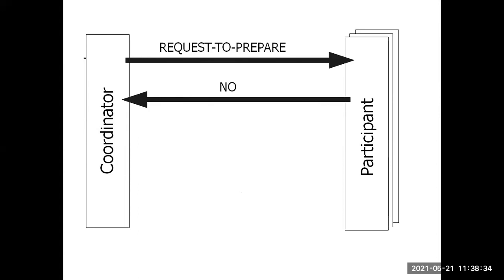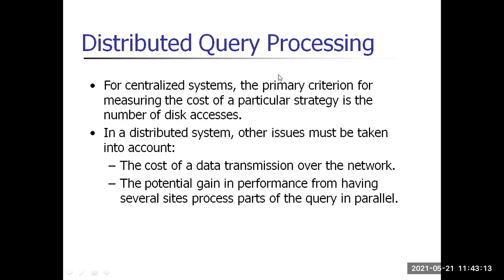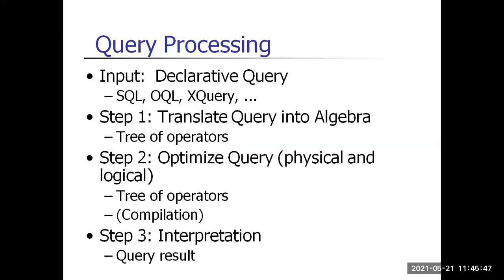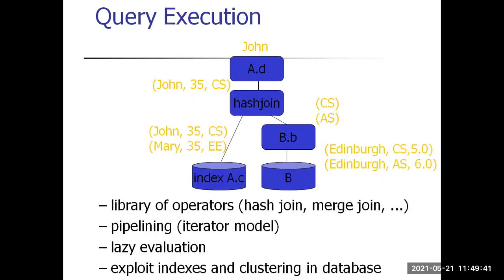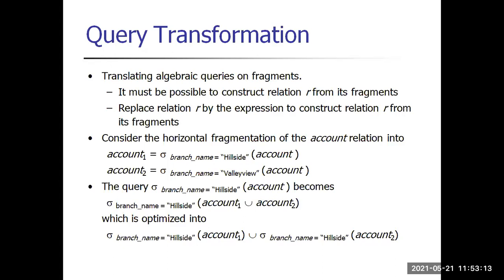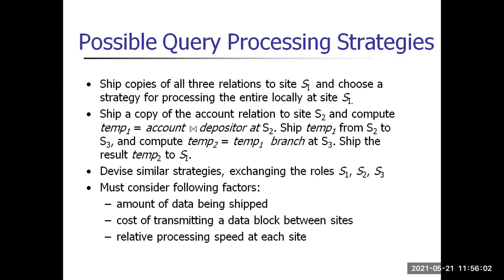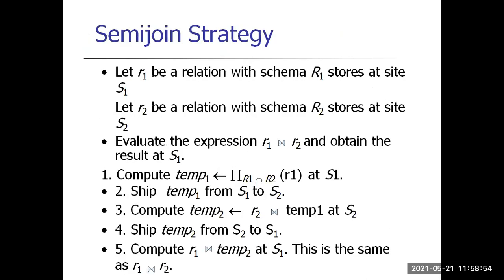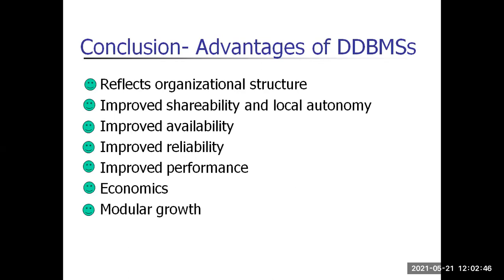CS2808 class on 21-05-2021